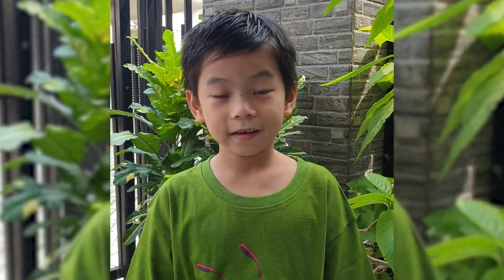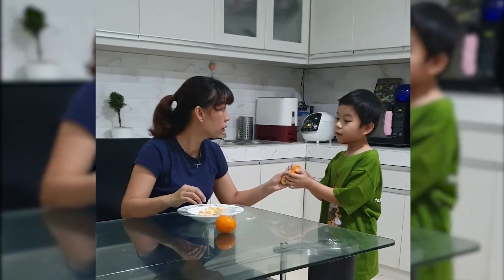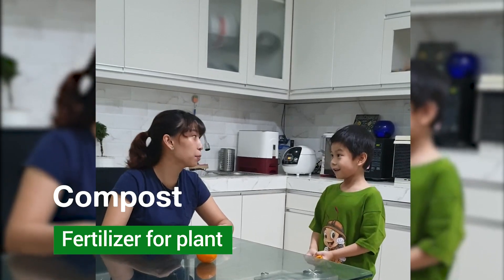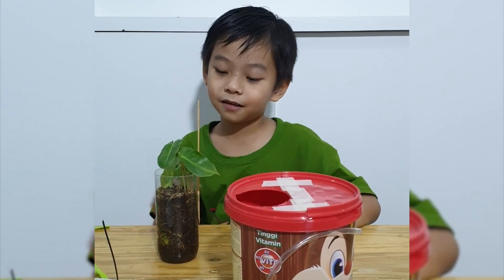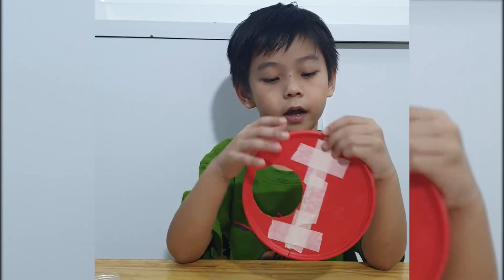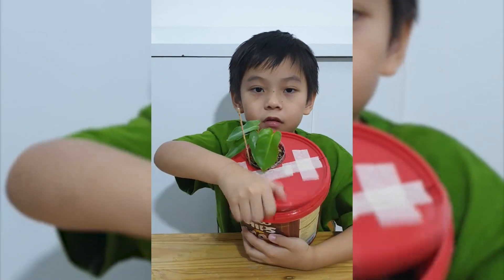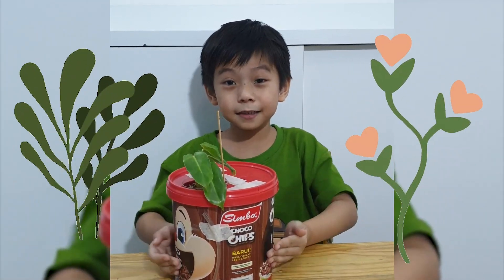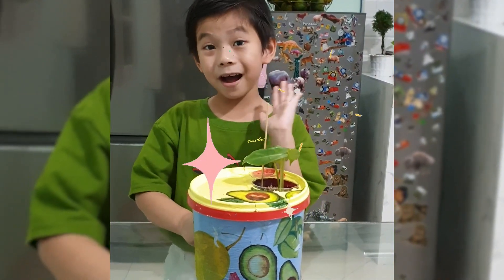ProyekOSK'20Final_Level1_Gio'sScienceLivingPot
Hi, my name is Louis Giovanni Marciano from BINUS SCHOOL BEKASI. This is my project for final of OLIMPIADE SAINS KUARK 2020 (Number : 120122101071).

My project's name is Gio's Science Living Pot. This is a two in one pot for a composter and plant. The composter produces liquid compost from organic waste that can self-fertilize the plant in the pot. The flannel fabric connects the plant and liquid compost; this is called capillarity.

By creating this kind of pot, we can help environment by reducing waste and make our world greener. We can share the liquid compost to our friends and our neighbours as well.